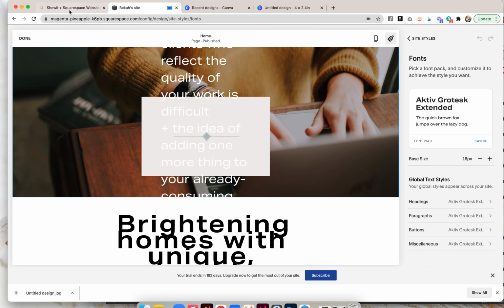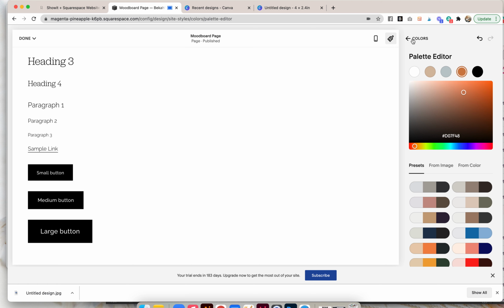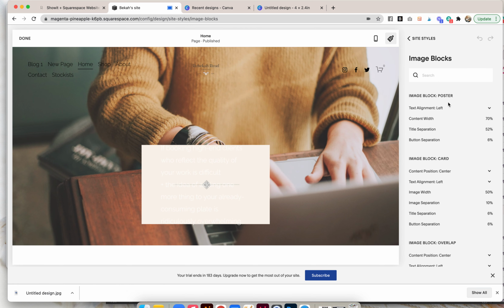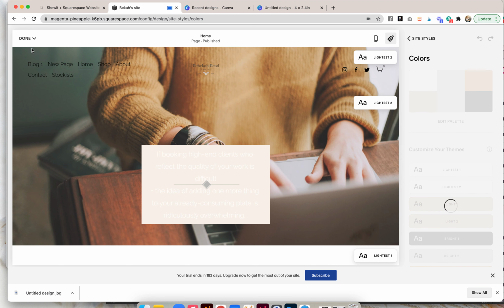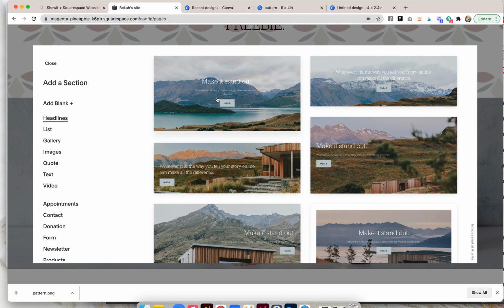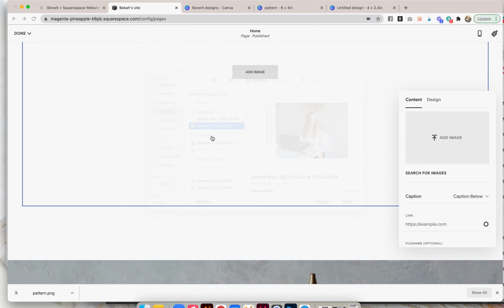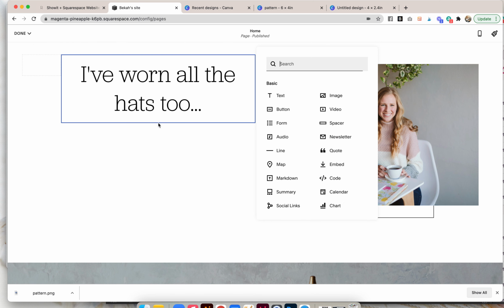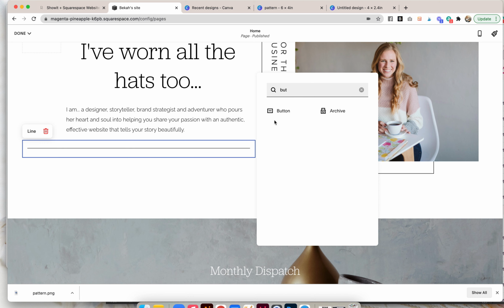WATCH ME WORK! Behind The Scenes of designing a homepage on Squarespace 7.1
ANYTHING can be achieved! I will walk you through how I bring my Showit homepage into Squarespace!  This is a MUCH longer video than most of my tutorials, but I think it will be worth 35 minutes of your time *less if you watch of 1.5x speed*

WANT TO DESIGN A SQUARESPACE SITE LIKE THIS?

Want to know if I suggest Squarespace, Showit, Wix or Wordpress? Check this out

++ ABOUT ++